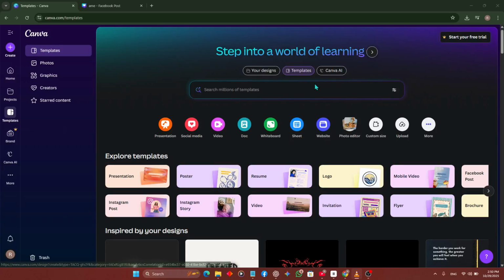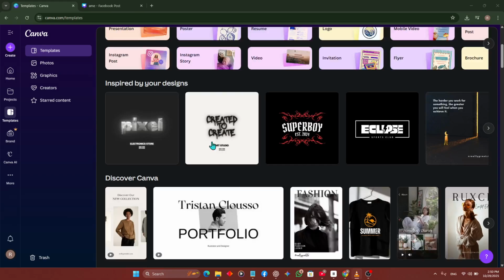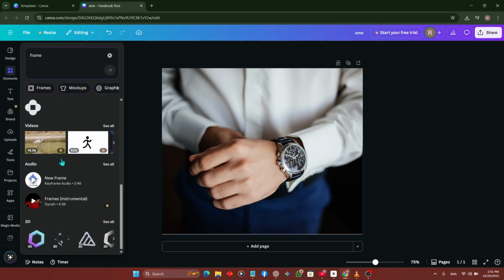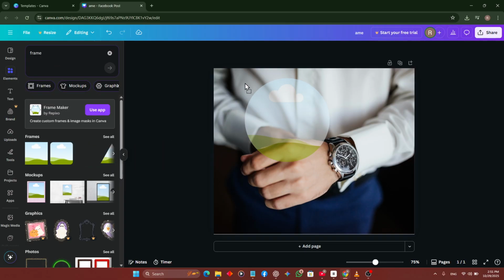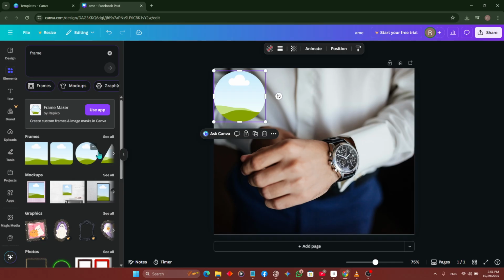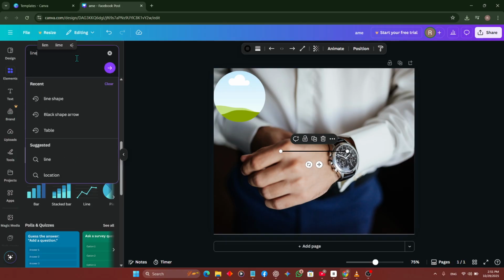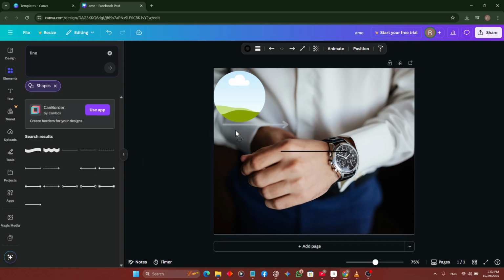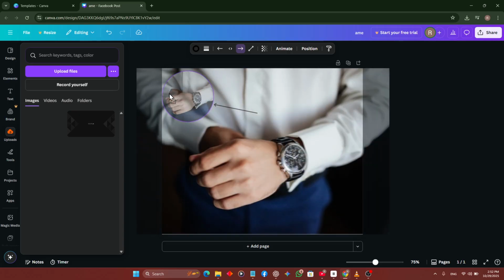How To Make A Magnifying Effect On Canva - 2025 (Quick Tutorial)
How to Make a Magnifying Effect on Canva
In this video, you will learn how to make a magnifying effect on Canva easily and step by step. We will show you how to create a zoom-in effect, highlight important parts of your design, and use Canva’s tools to make your graphics more engaging. Whether you’re designing social media posts, presentations, or creative visuals, this tutorial covers tips for adding a magnifier effect, adjusting transparency, and making your designs stand out. Perfect for beginners and Canva users looking to enhance their visuals with professional-looking effects.